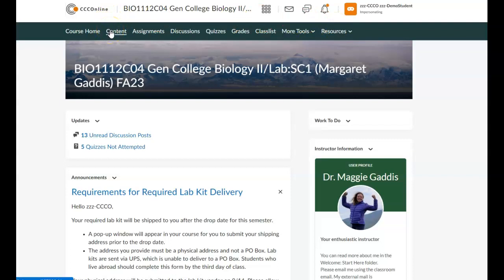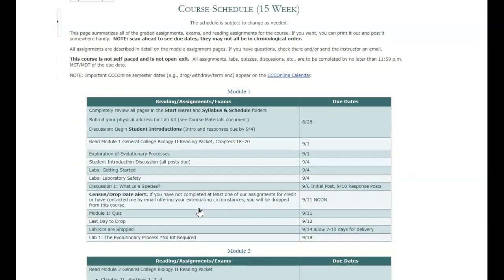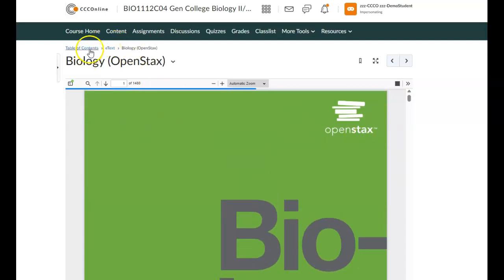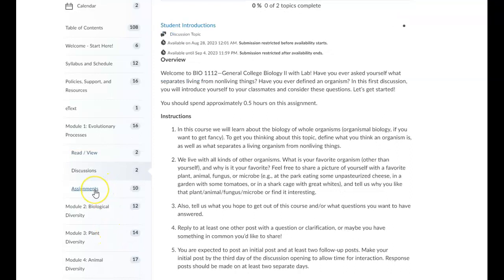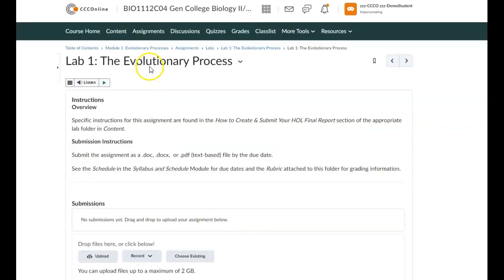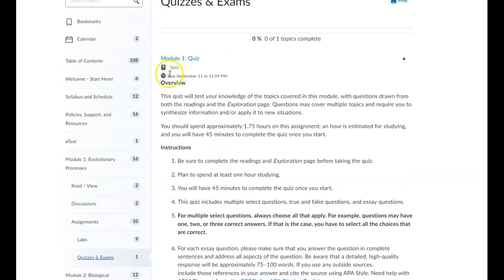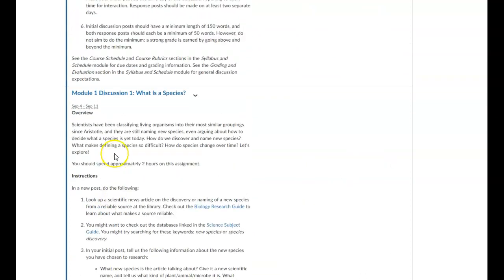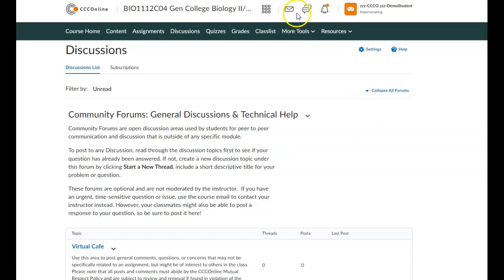Welcome to BIO1112